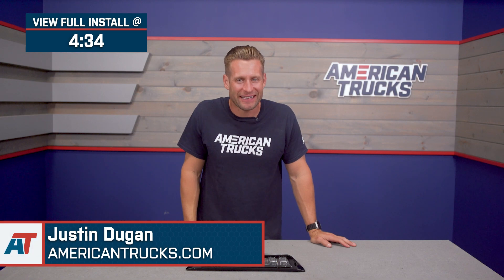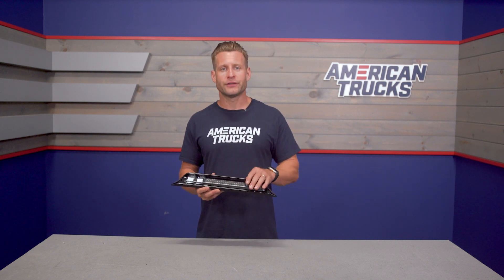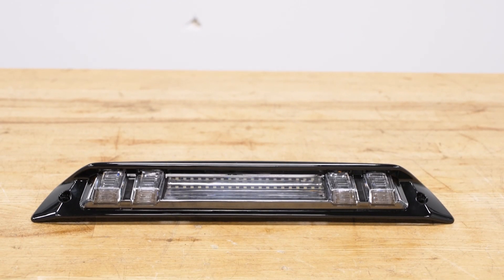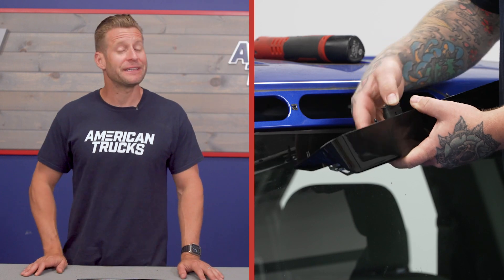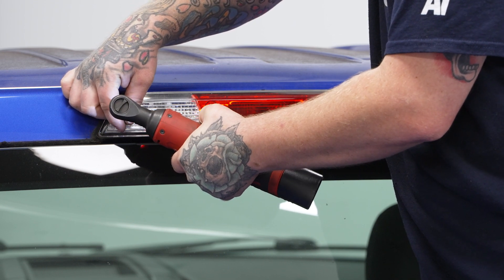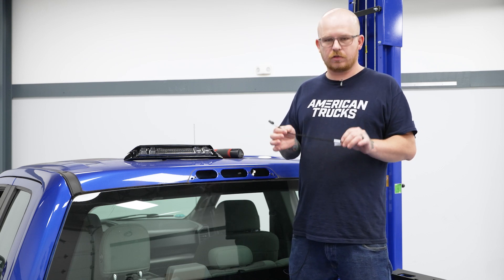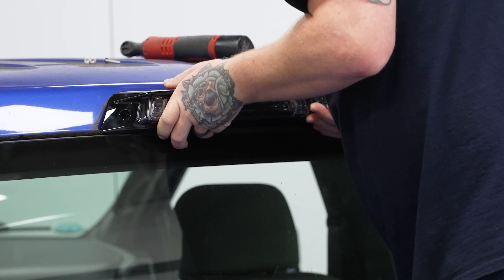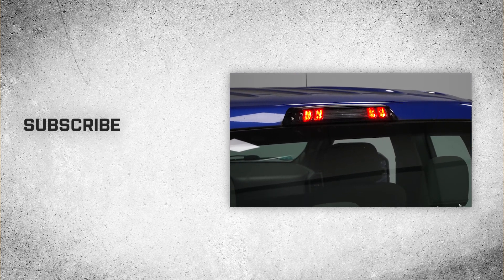2015-2023 F150 Morimoto X3B LED Third Brake Light Review & Install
Upgrade your truck's lighting game with the Morimoto X3B LED Third Brake Light. This high-quality light is designed specifically for your truck, ensuring a perfect fit and an elegant look. With its modern 3D red brake light optics and sleek piano-black polycarbonate housing, this brake light is sure to turn heads.

Added Functionality. This brake light operates with high-intensity 3W LED lights that offer better visibility during day and night. It also functions as a rail-style bed light that effectively illuminate without dead spots. Plus, it complies with DOT and SAE regulations, so you can be confident in its safety and reliability. Made of durable, high-quality materials, this brake light is built to last.

Installation.The Morimoto X3B LED Third Brake Light bolts on directly with no drilling or modifications required to your vehicle. It also features a simple plug-and-play operation. With just basic hand tools, installation will only take about 30 minutes.

Warranty.This product comes with a 5-year warranty.

Application.The Morimoto X3B LED Third Brake Light fits 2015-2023 Ford F-150s without Camera.

Intro - 0:00
Features - 0:37
Construction - 1:52
Price - 3:21
Install Difficulty - 3:53
Full Install - 4:34